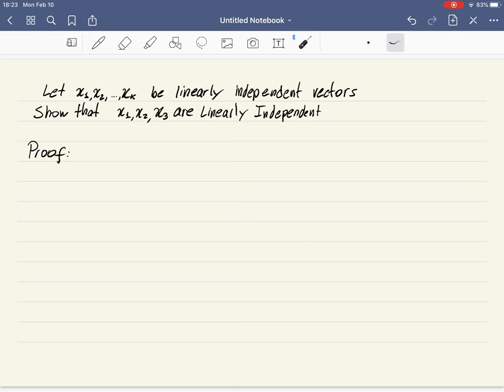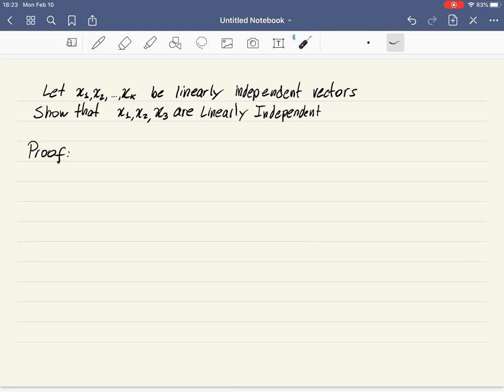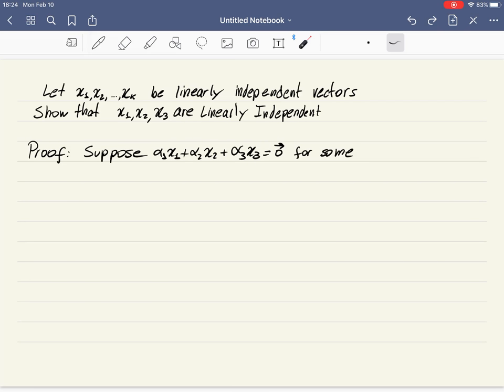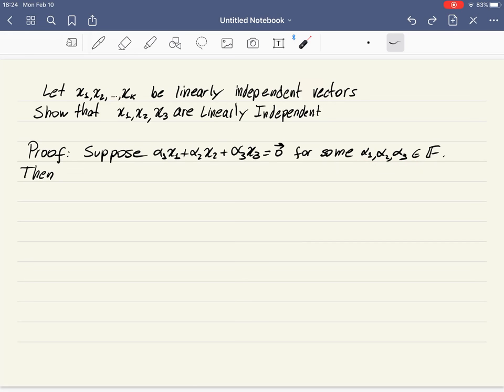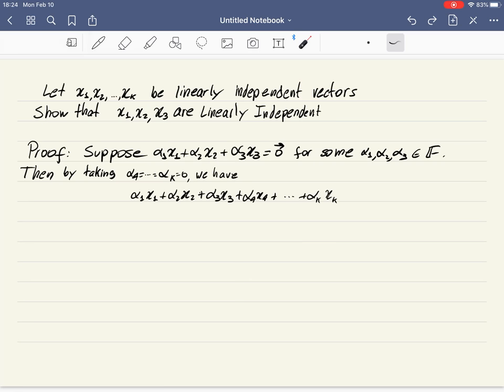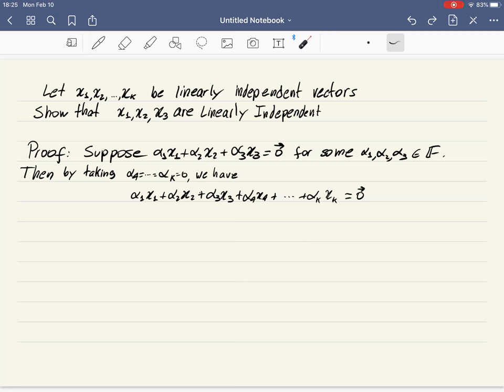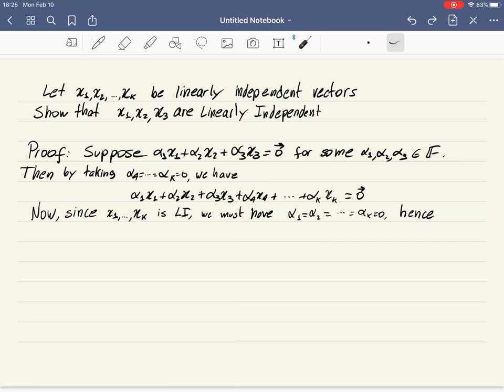Testing the screencast solution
This is a series of videos that I shared with my students before my online math course started, so that by the time the course started the students would already be comfortable with communicating a mathematical proof or solution and inserting it in a VoiceThread(R) lecture.